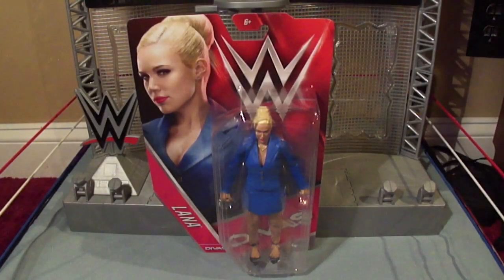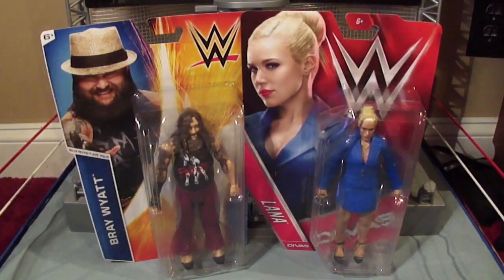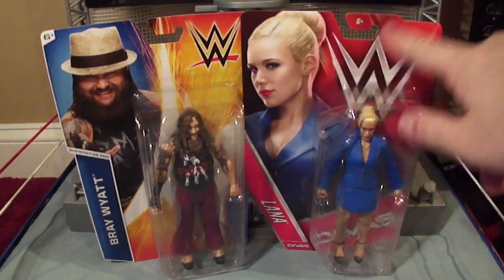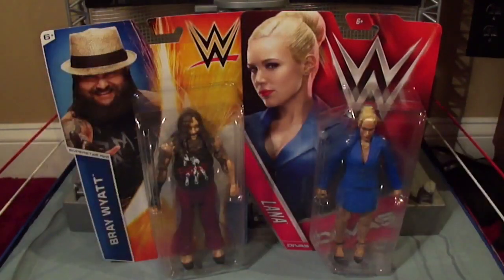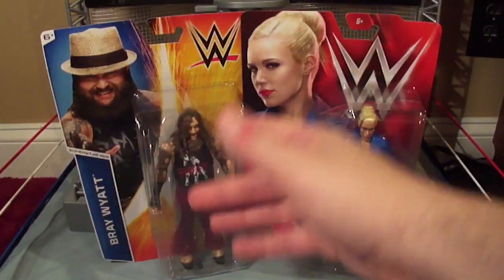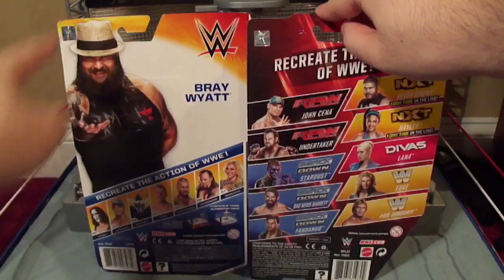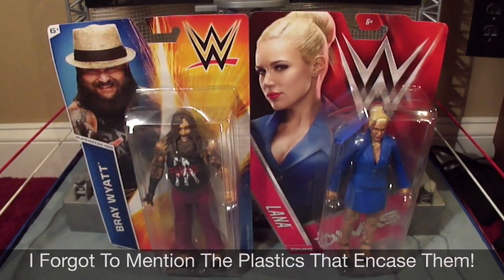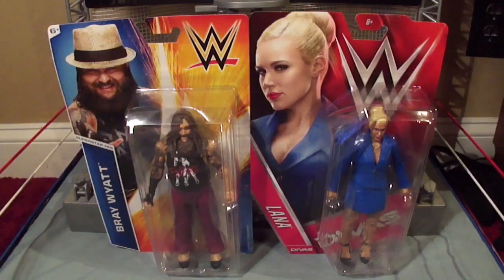My WWE Figures:Old Basic Packaging (b55) vs Red (b58) Mattel Packaging Comparison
I am the J-Man! But,when I put on the mask,I become...El Riot!

My intro theme is,"Badass" by Rookie

Just like the elite comparison,but on a smaller and simpler scale.